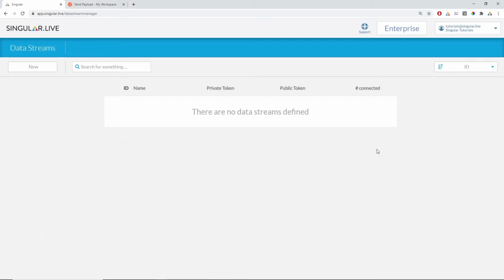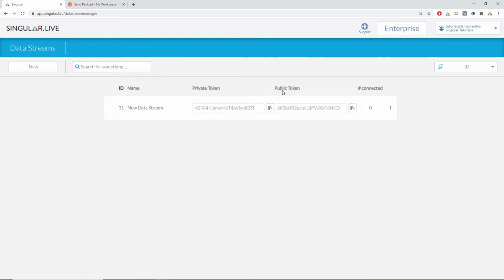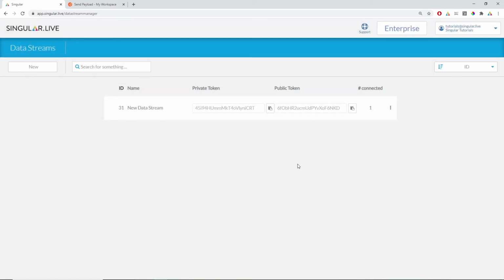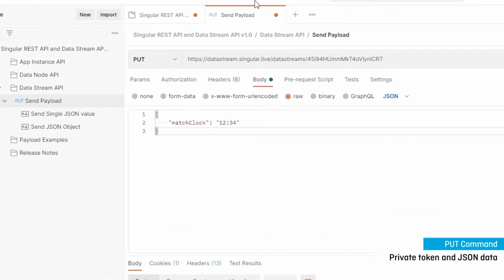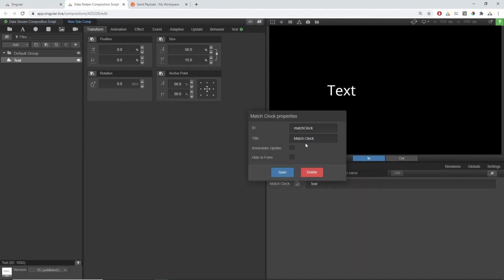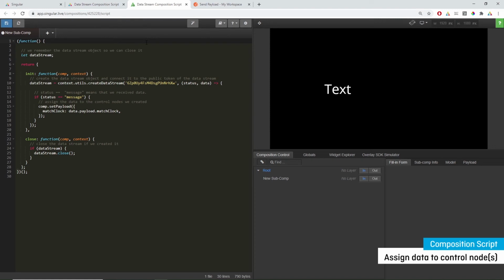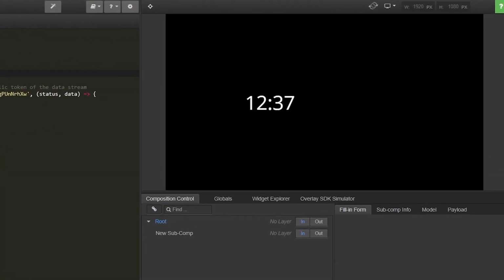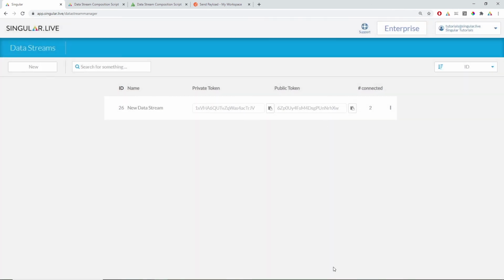Data Streams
Data Streams are the ideal way to deliver high frequency, high volume and low latency data to your Singular.live overlay Compositions. Data streams should be used for any data that needs to be delivered on a sub-second basis.